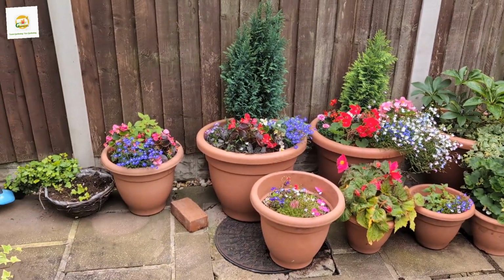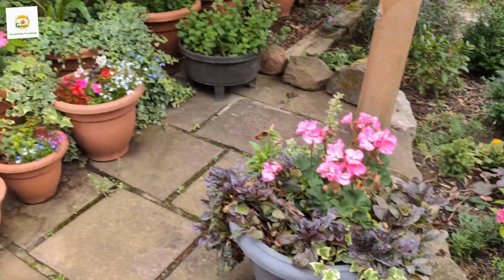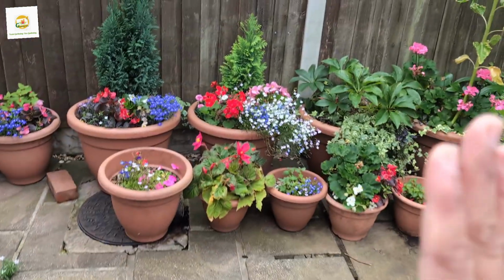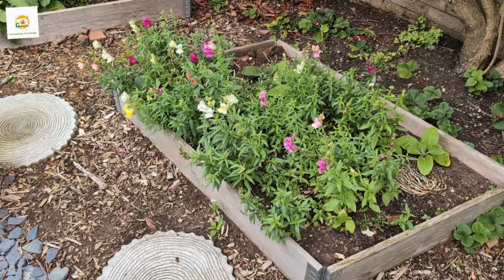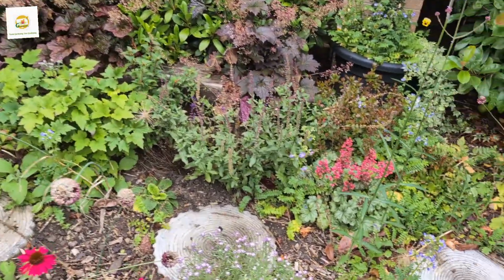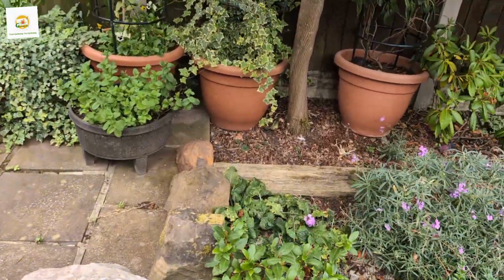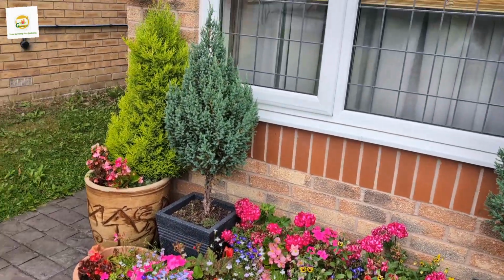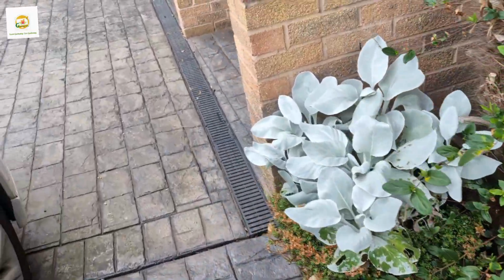August gardening tour/ How my home garden is doing in UK in dry and warm summer 2025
In this video, I show how my small home garden is doing in July towards the in early summer in UK.

I garden in zone 8 (UK) and regularly post my gardening vlogs.

Support us:
Let's shop on Amazon via the link below and Gardening wise will get a little commission at no extra cost to you. Please support Gardening Wise so we can provide you with an even better gardening experience.